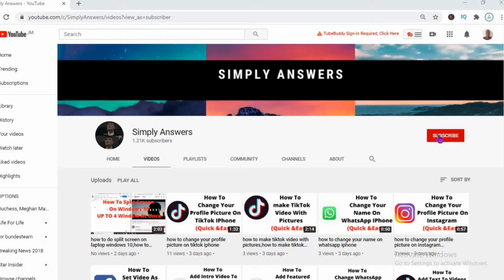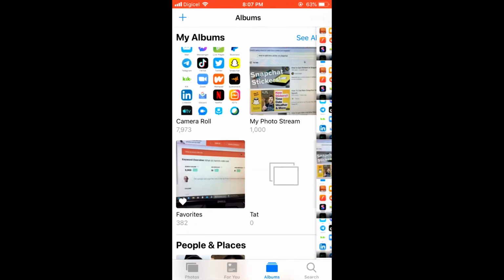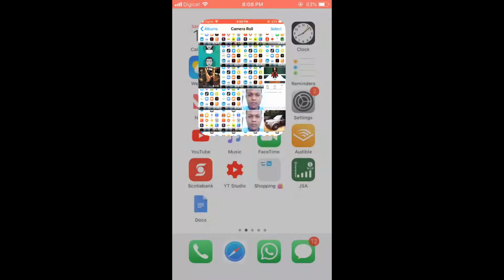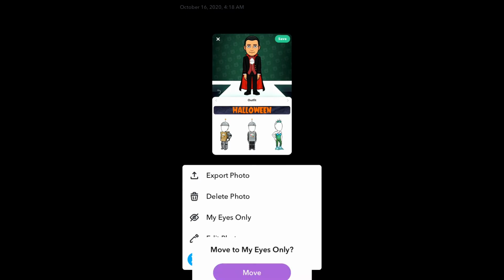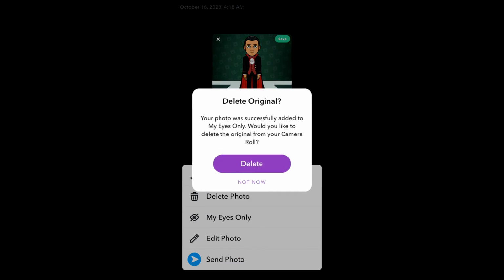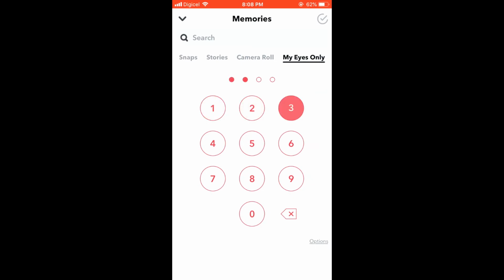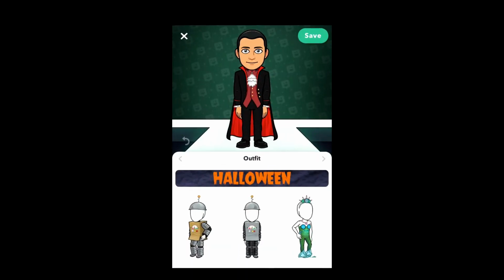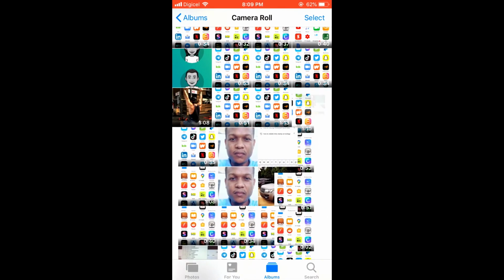How to Use Snapchat My Eyes Only TO HIDE PHOTOS- Keep Snaps Private